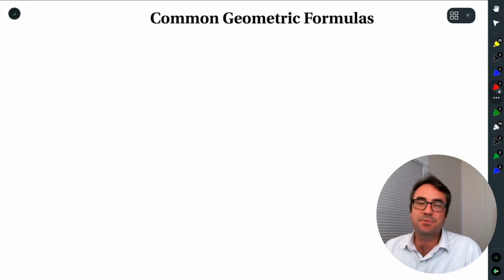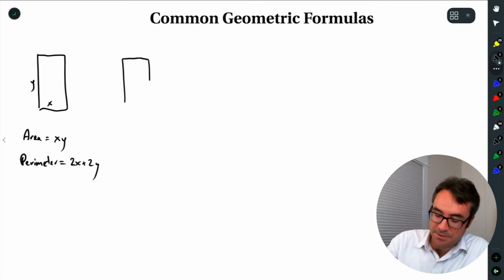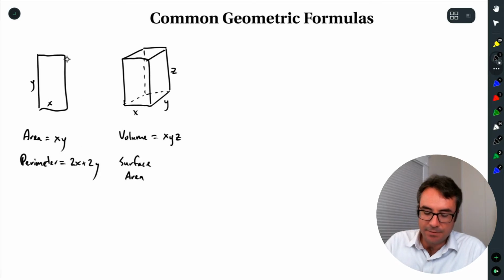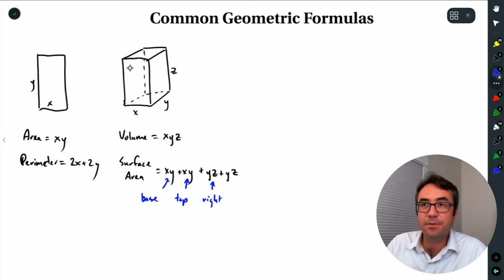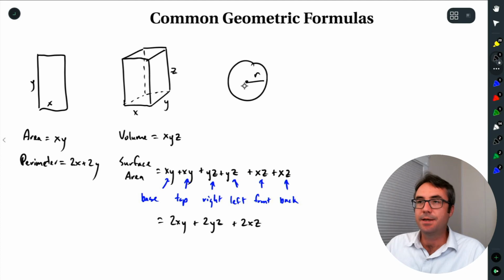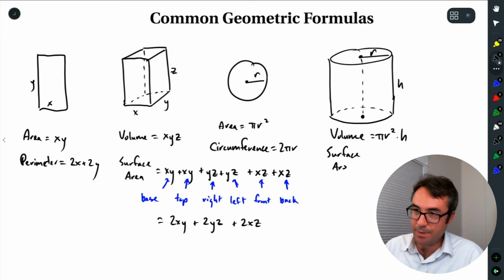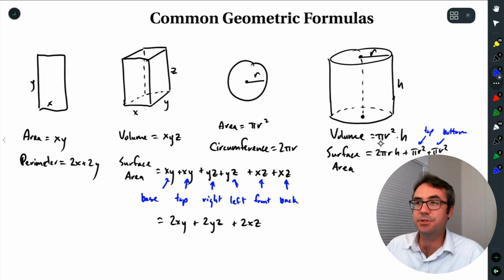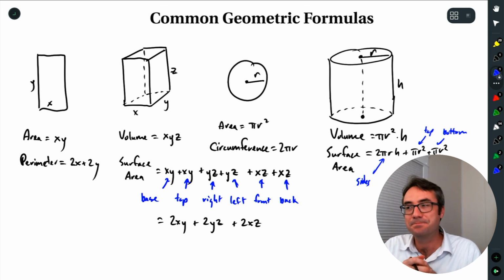MTH 141: O6 - Applied Optimization (part 5)